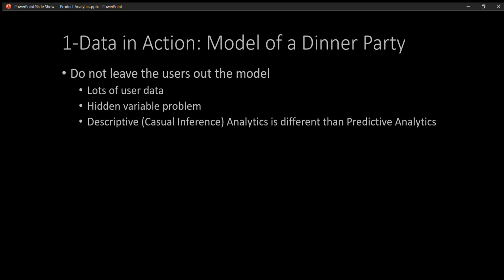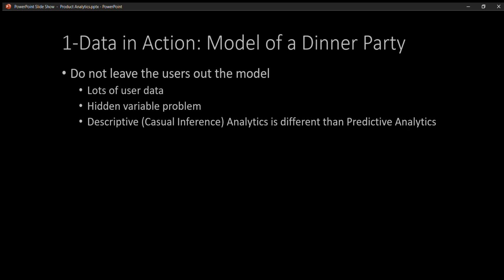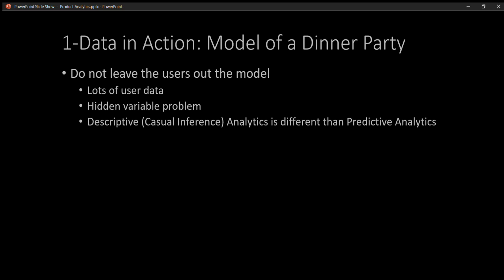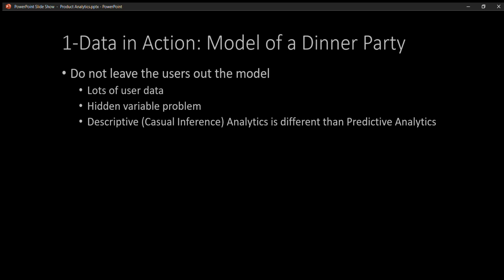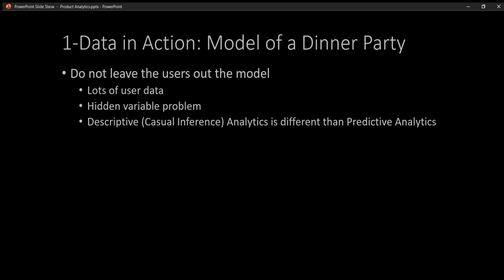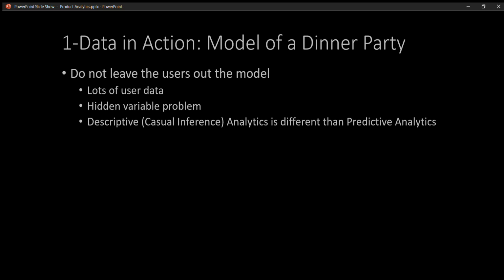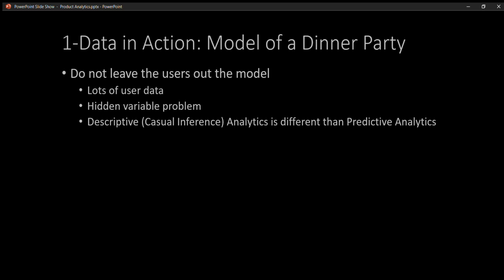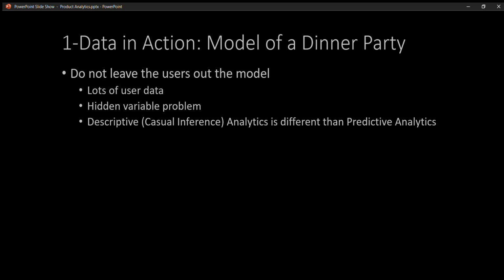PowerPoint Slide Show Product Analytics pptx PowerPoint 2021 02 12 09 26 25